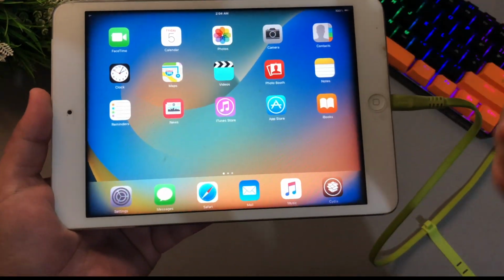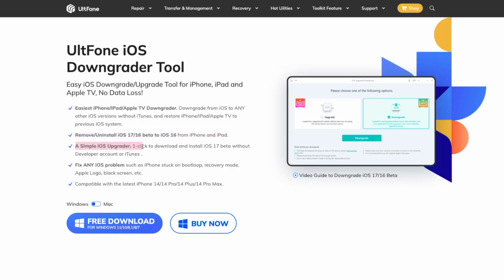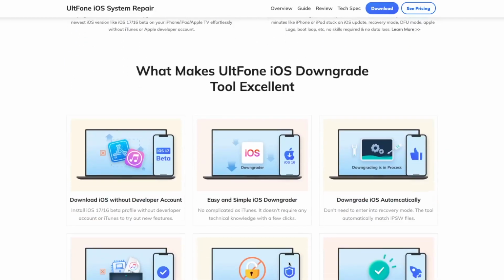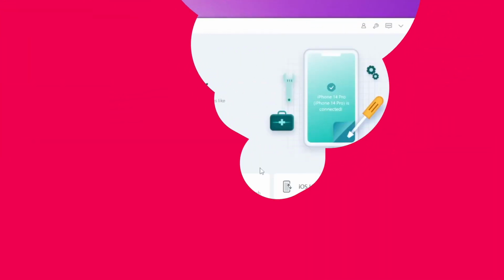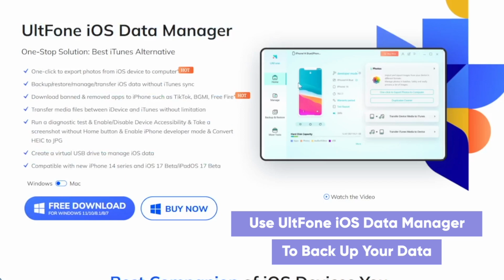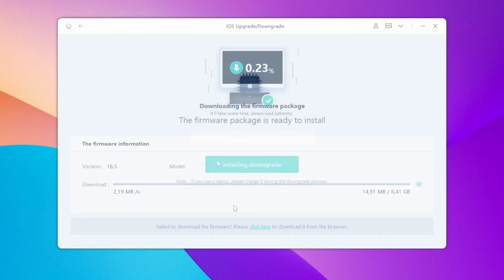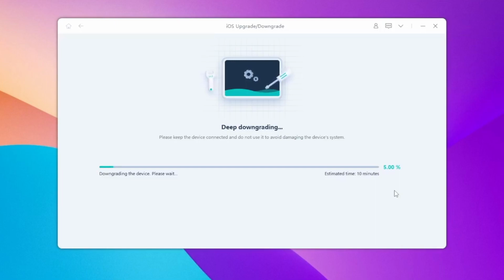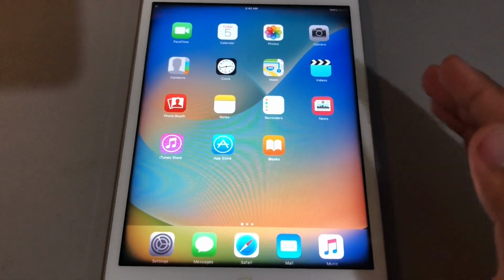How to Downgrade iPadOS 17 to iPadOS 16 | Downgrade without Losing Data 2023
- One-click to downgrade iPados 17 to 16 without iTunes and fix your 150+ stuck problems. Super Easy!
Backup/manage your iPadOS data before downgrading to iOS 16.

Downgrading the operating system on your iPad can sometimes become necessary due to various reasons, such as compatibility issues or the need for a more stable version. Here we recommend UltFone iOS Downgrade Tool, which is easy to downgrade iPados 17 to iPados 16 or revert to iPados 16 without data loss.

Here are some tips what you may concerned about this Downgrade tool.
1.Easiest Downgrade Process:The UltFone iOS Downgrade Tool offers the simplest and most user-friendly solution for downgrading your iPadOS from version 17 to 16. With its intuitive interface and step-by-step instructions, even users without technical expertise can easily navigate through the ipados downgrade process.

2.Remove/Revert iOS 17/16 to iOS 16:For those who participated in iOS 17 or 16 beta testing and now wish to revert to a stable release, the UltFone iOS Downgrade Tool is an ideal choice. It allows you to seamlessly remove the beta version and downgrade your iPadOS to the stable and reliable iOS 16.

3.Fix ANY iOS Problem:Apart from downgrading, the UltFone iOS Downgrade Tool can effectively address various iOS-related issues. Whether you're encountering stuck on bootloop, recovery mode, Apple Logo, black screen, or other performance problems on iPadOS 17, this tool provides a comprehensive solution by reverting to the stable iOS 16.

4.Wide Compatibility: Regardless of your iPad model or the specific version of iPadOS, this tool supports a wide range of devices, making it accessible to a broad user base.A good tool to downgrade ipad ios 17 to ios 16. And it is also compatible with the latest iPhone 14/14 Pro/14 Plus/14 Pro Max.